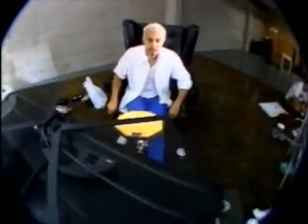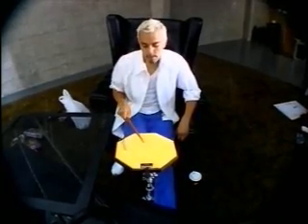(#1) Brain's Lessons - Shredding repis on the gnar gnar rad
Awesome DVD, right?

Lesson #1 - (1:46) - Go-go Beats
Lesson #2 - (8:56) - Both hands pad strokes